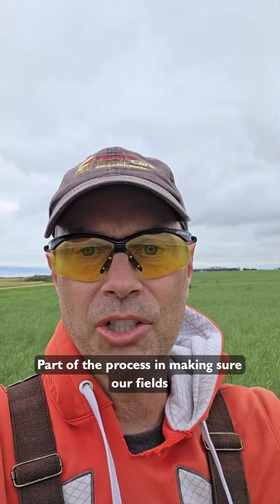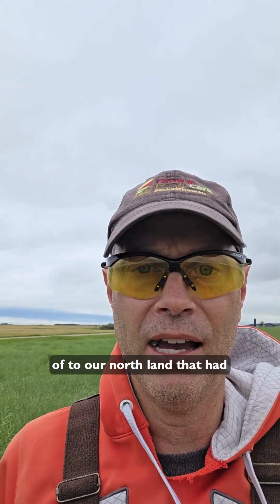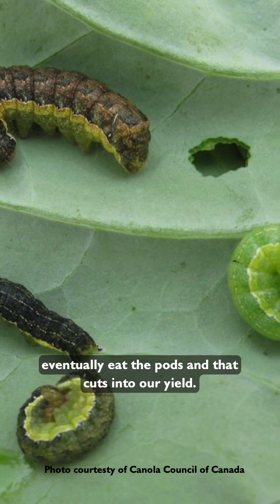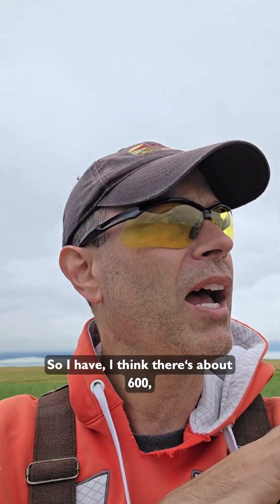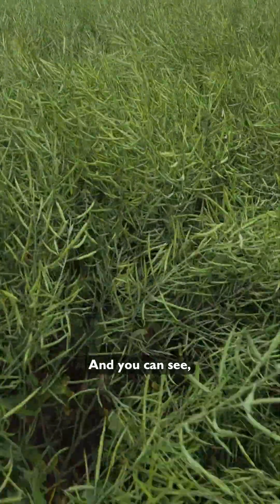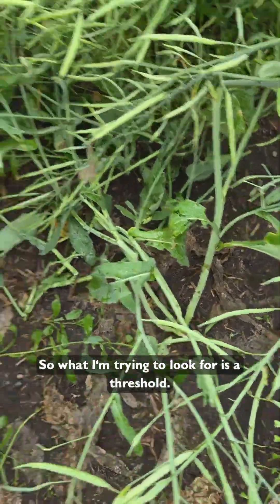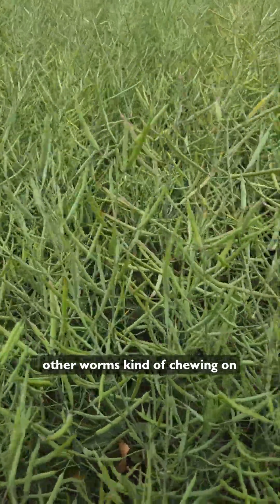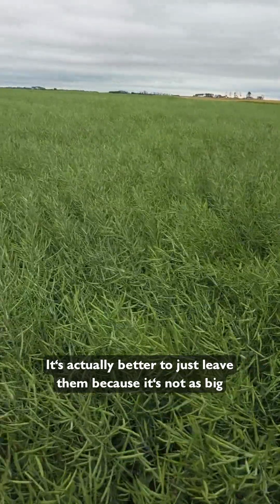Bertha Armyworms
Have you seen this worm?
Bertha Armyworms are a pest in canola fields that will crawl up the stem of the plant and eat the leaves and eventually the seed pods.
Clinton is scouting his canola fields in Saskatchewan to see how much damage the worms have done and if there are enough bugs to warrant using an insecticide to control the population.

FUN FACT: Clintons yellow glasses help him see the bugs better against the green stems.